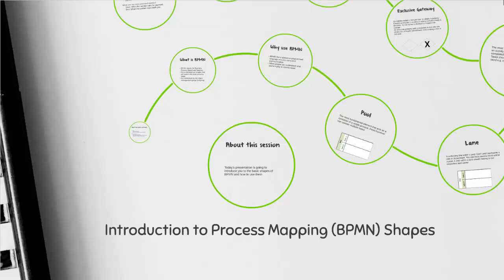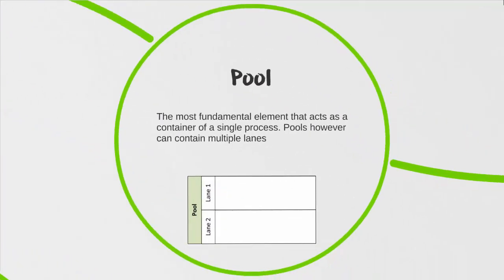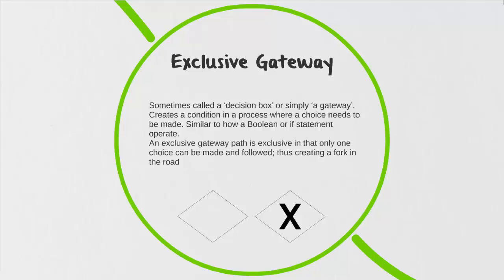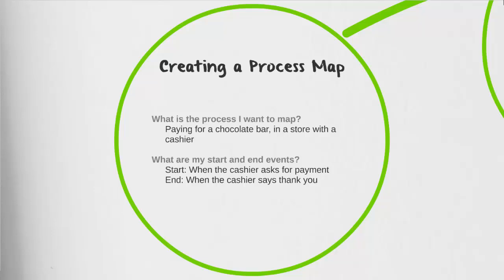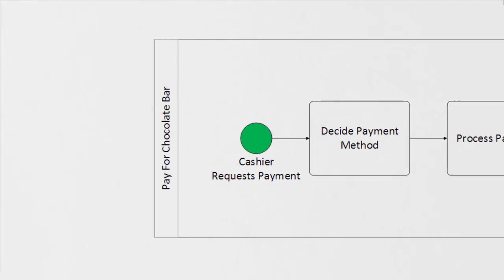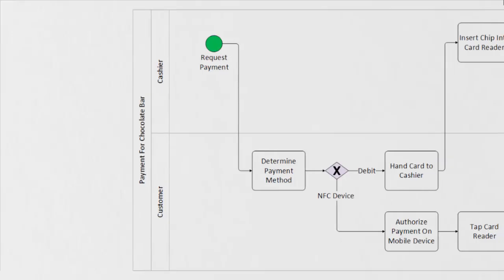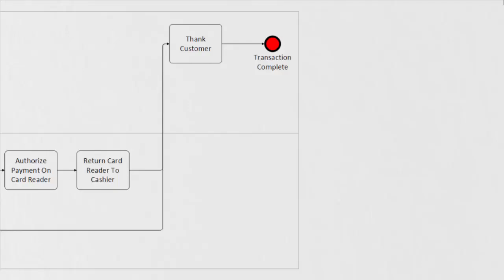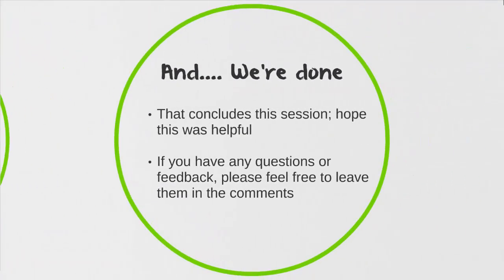Introduction to Process Mapping (BPMN) Shapes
A quick video for those with some Process Mapping exposure. Learn about basic process mapping shapes (pool, lane, task, exclusive gate way, basic start event, basic end event) and when to use them

Feel free to discuss in the comments.